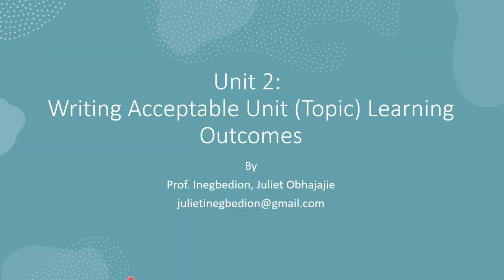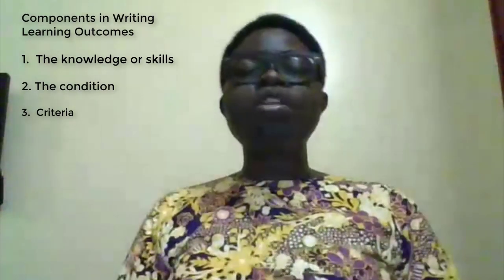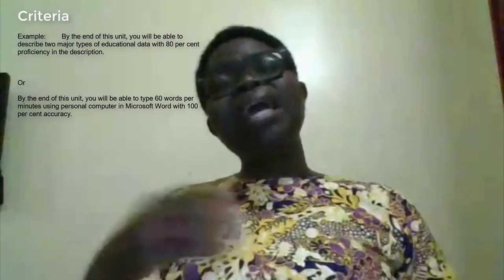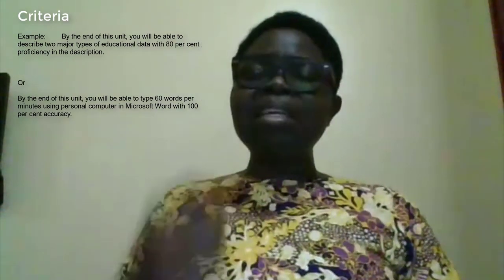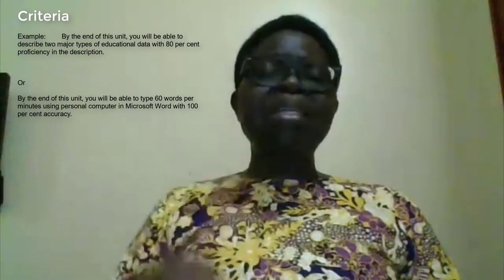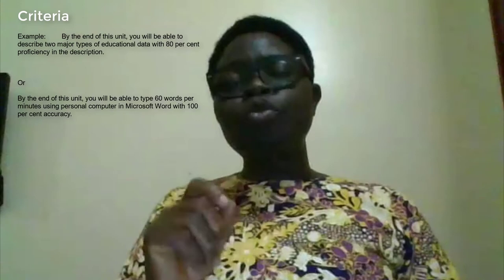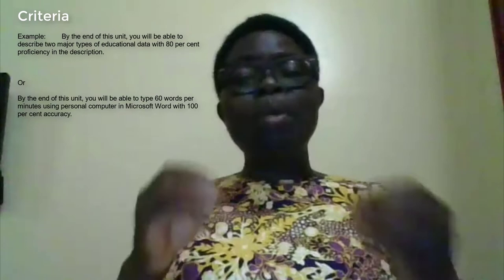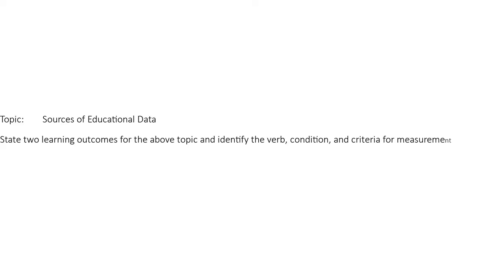Writing Acceptable Unit Topic Learning Outcomes